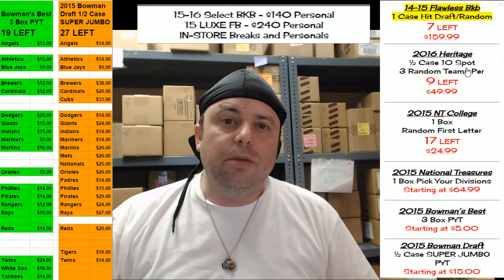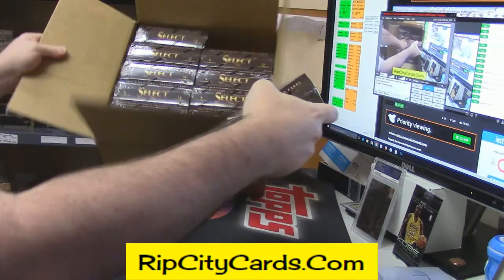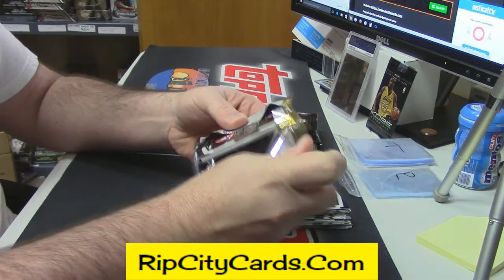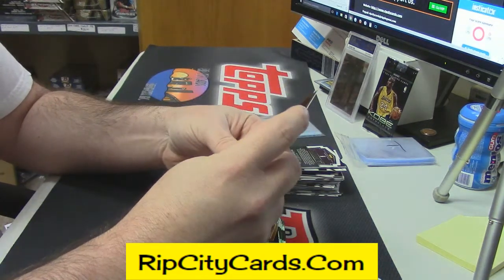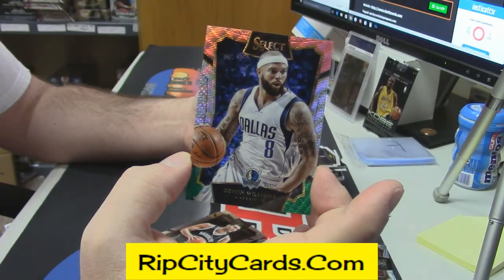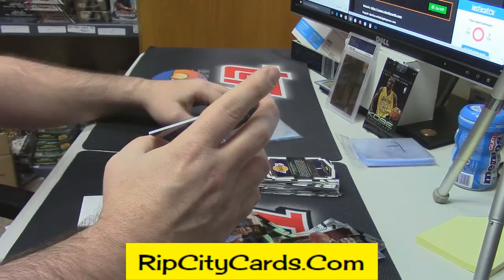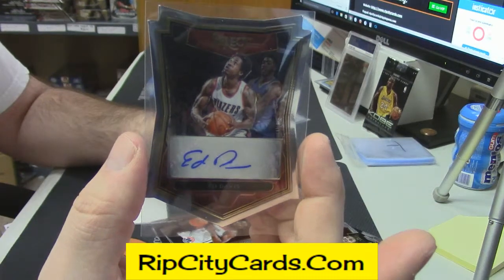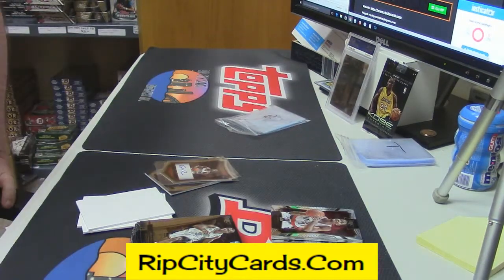2015 16 Select Basketball dmm